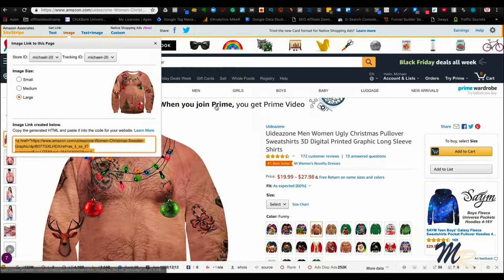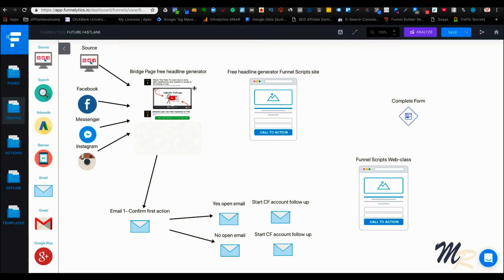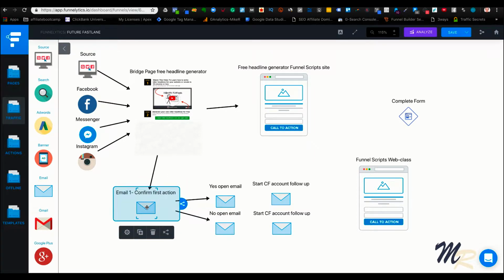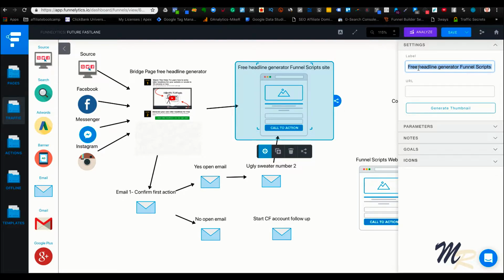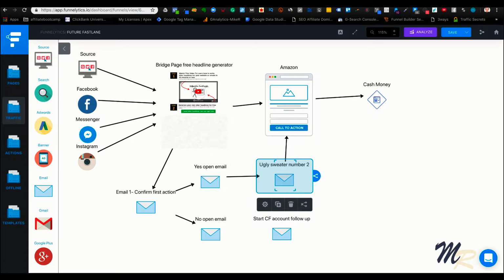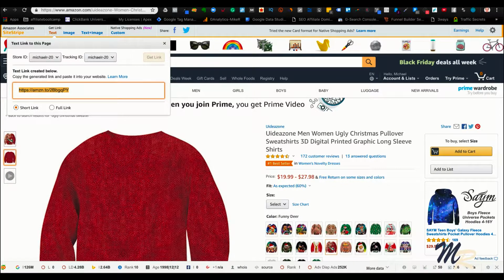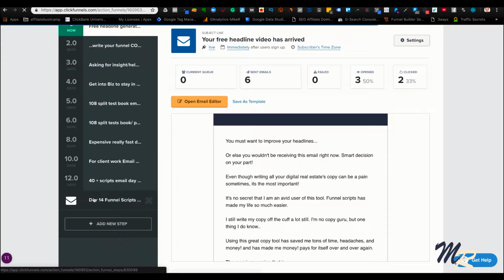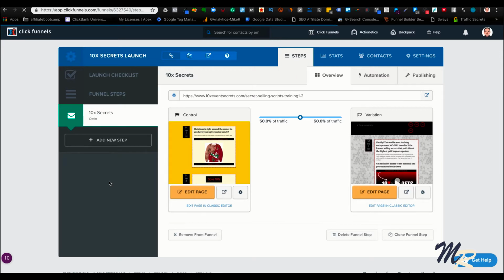How To Use A Bridge Pages As An Affiliate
In this video, I briefly walk you through an example of why and how to use a bridge page. You need some sort of bridge page so you can capture the email from the potential buyer and so you can follow up with them and send them other offers.